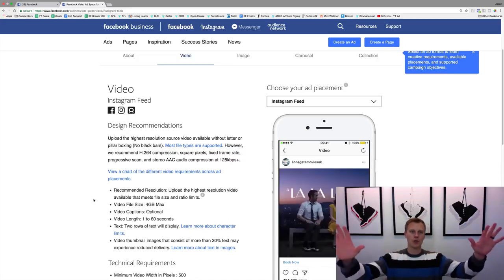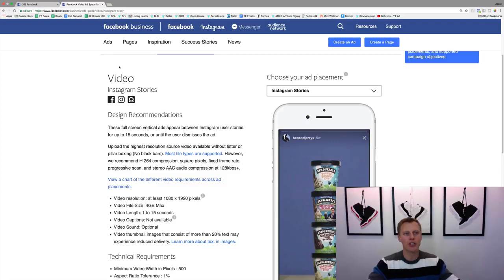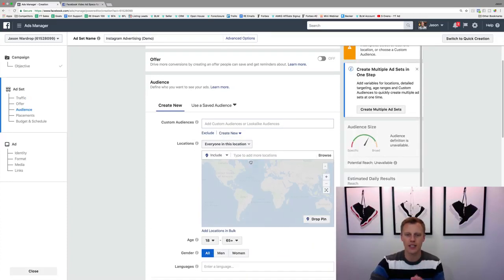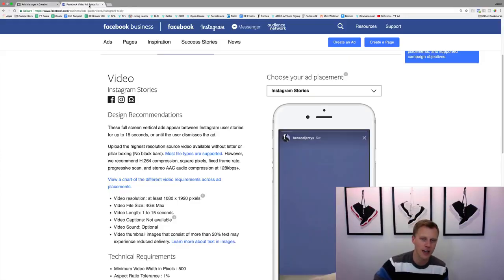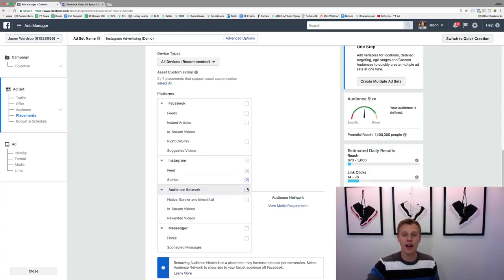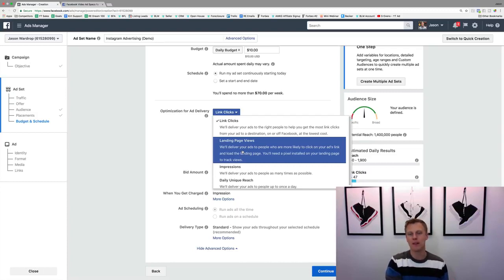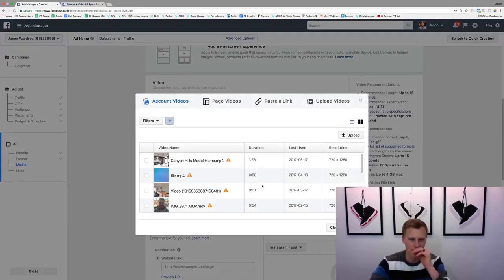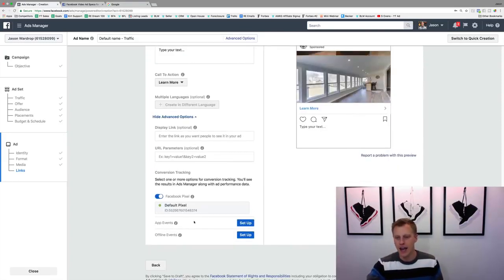how to make instagram ads the quick and easy way | tips and trick to create effective instagram ads.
instagram is coolest social media platform today. chances are you have one or two instagram addicts among your friends. nowadays people definitely spending time on instagram and other social networks,  in this video you will learn how to easily set instagram ads.